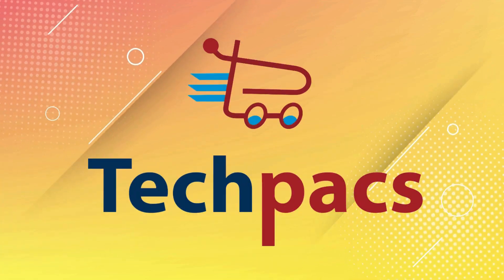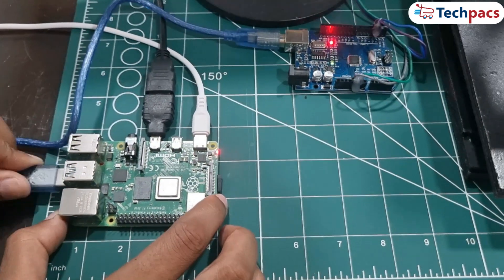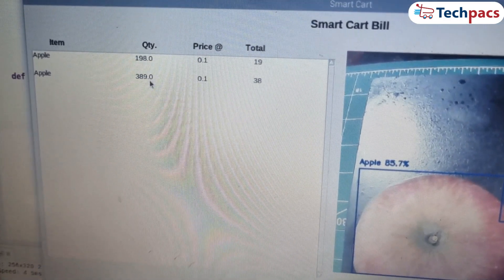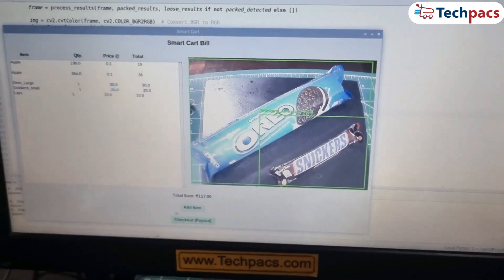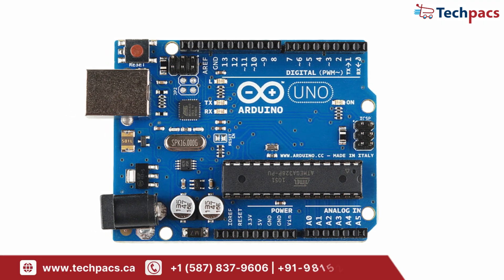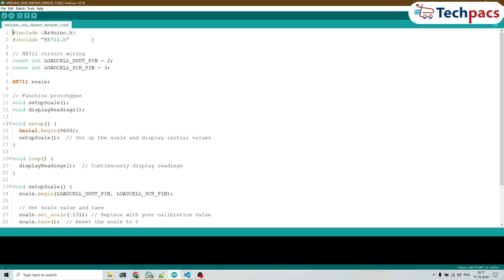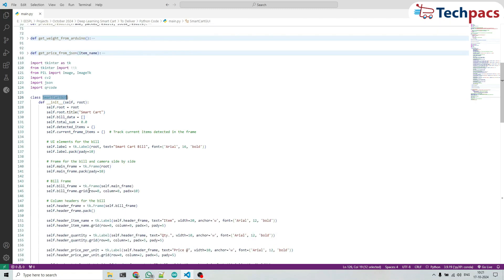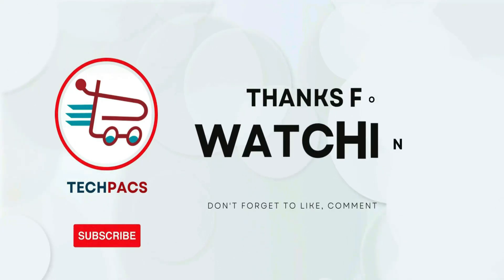Smart Cart with Real-Time Object Detection and Billing System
This video is about Smart Cart with Real-Time Object Detection and Billing System In this video you will see the working model and detailed description of this project.

A Smart Cart system utilizing YOLO real-time object detection models and an Arduino-based weight sensor to automate retail billing processes, complete with QR code payment integration.